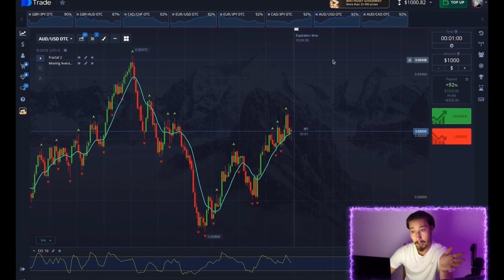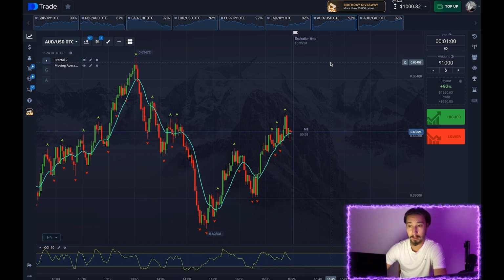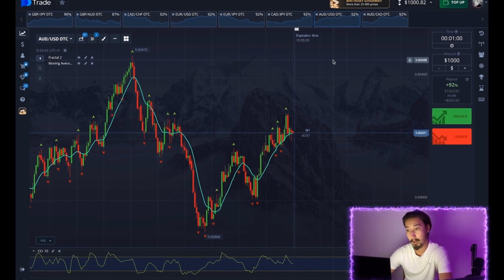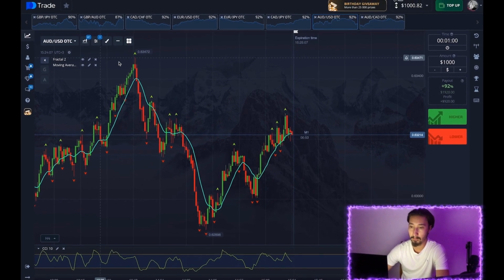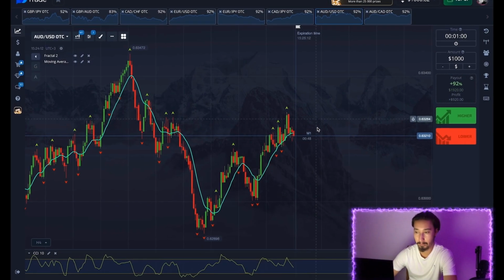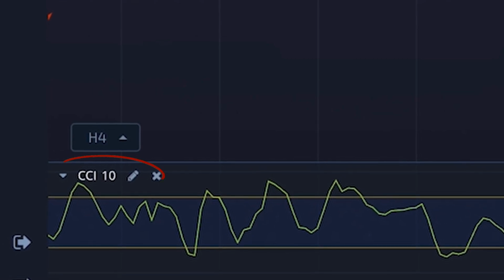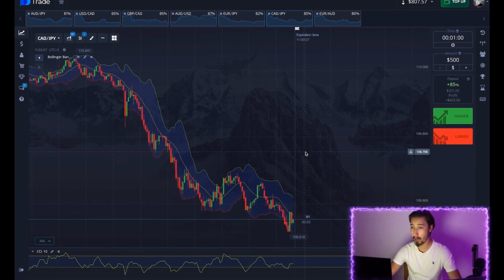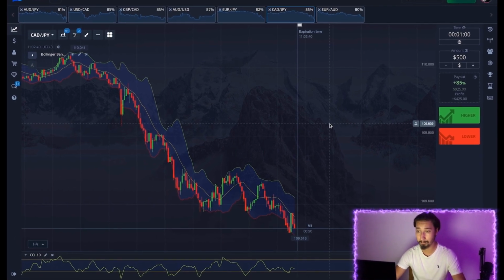Pocket Option Indicator Stack Strategy: Signals With Confluence | Binary Options Strategy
In this video I break down a Pocket Option Indicator Stack Strategy focused on generating signals with confluence instead of relying on a single indicator. You’ll see how combining multiple signals creates clearer confirmation and strengthens decision-making inside a structured Binary Options Strategy. The session explains how indicator alignment improves timing, reduces false signals, and helps traders follow a more logical and controlled approach on Pocket Option.